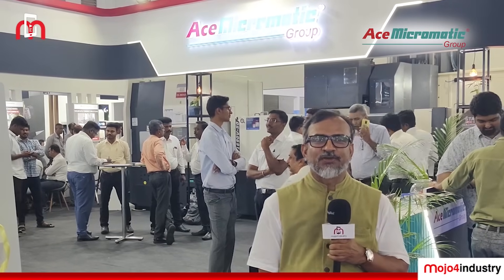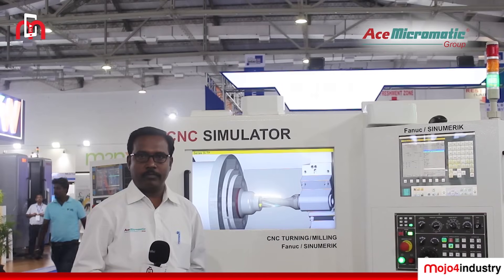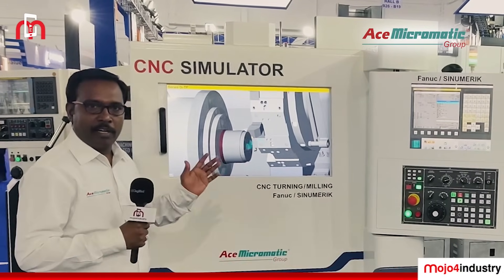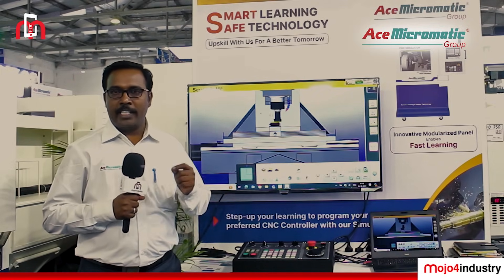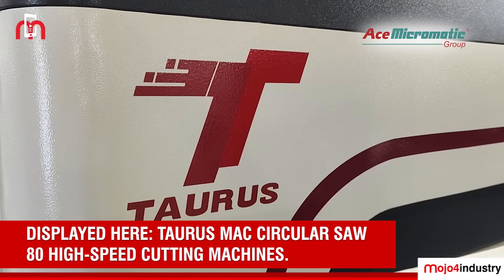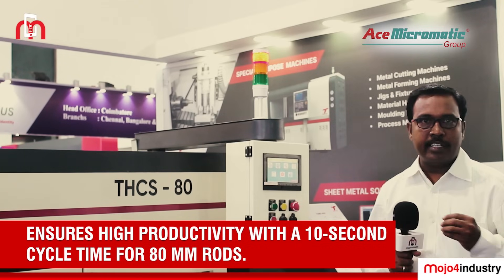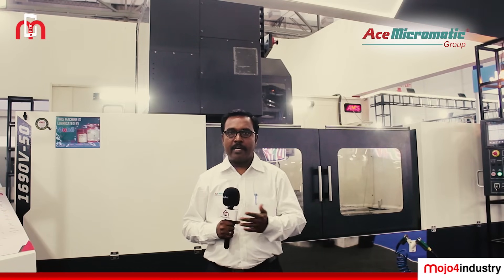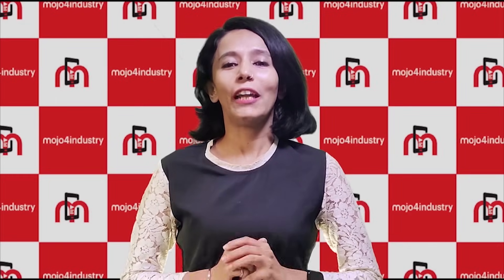ACE Micromatic Shines at INTEC 2024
Watch V. Veeramani, Regional Head - Tamil Nadu, Micromatic Machine Tools, as he takes us through an exciting product walkthrough showcasing Ace Micromatic's innovative lineup at INTEC 2024.

Product Highlights:
ACE Micromatic CNC Simulator:
  - Ideal for educational and corporate training.
  - Supports four controllers: Fanuc, Siemens, Mitsubishi, and NNI.
  - Simulates CNC turning and VMC models, up to five-axis machining.

Taurus Mac Circular Saw 80:
  - High-speed cutting for diameters from 10 mm to 80 mm.
  - Options for PLC and CNC bases with carbide and inserted cutters.
  - Fast cutting cycle time of 10 seconds for 80 mm diameter rods.

1690V with BT50:
  - Equipped with a Mitsubishi controller.
  - Bed size of 1800 x 800 mm and axis stroke of 1630 x 910 x 800 mm.
  - Delivers 22 kW of power, perfect for pattern making and the diamond mold industry.

VTL300XL:
  - Features hardened gateways and box-type headways for both axes.
  - Maximum turning diameter of 500 mm and turning length of 700 mm.
  - Powered by 22 kW and available with Fanuc, Siemens, or Mitsubishi controllers.

Watch this report now!

𝑪𝒐𝒑𝒚𝒓𝒊𝒈𝒉𝒕 @ 𝟐𝟎𝟐𝟒 𝒎𝒐𝒋𝒐𝟒𝒊𝒏𝒅𝒖𝒔𝒕𝒓𝒚 𝑴𝒆𝒅𝒊𝒂. 𝑨𝒏𝒚 𝒊𝒍𝒍𝒆𝒈𝒂𝒍 𝒓𝒆𝒑𝒓𝒐𝒅𝒖𝒄𝒕𝒊𝒐𝒏 𝒐𝒇 𝒕𝒉𝒊𝒔 𝒄𝒐𝒏𝒕𝒆𝒏𝒕 𝒘𝒊𝒍𝒍 𝒓𝒆𝒔𝒖𝒍𝒕 𝒊𝒏 𝒊𝒎𝒎𝒆𝒅𝒊𝒂𝒕𝒆 𝒍𝒆𝒈𝒂𝒍 𝒂𝒄𝒕𝒊𝒐𝒏.